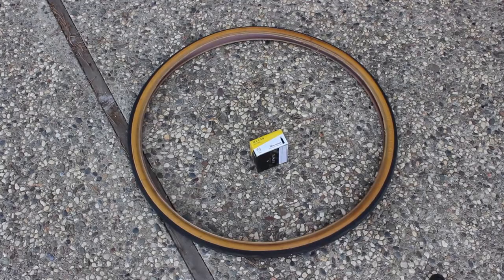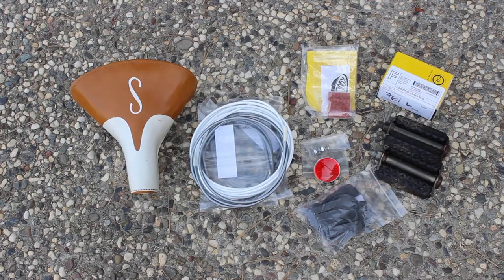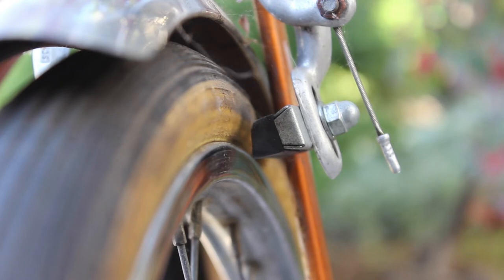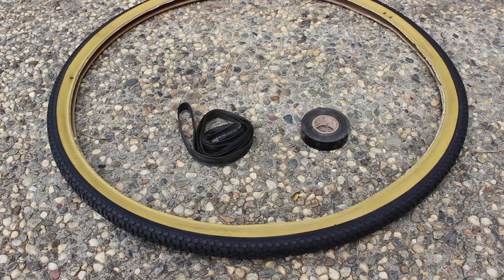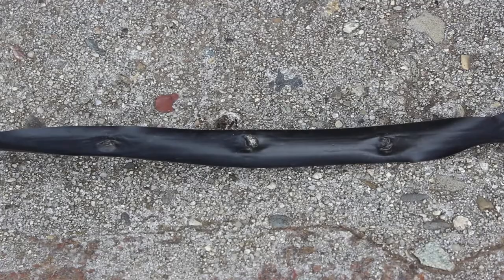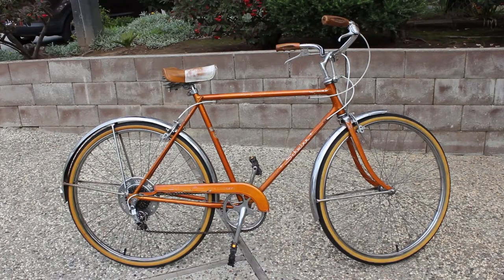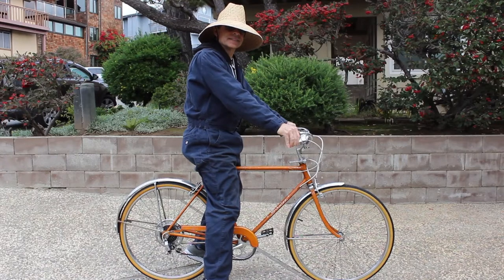1966 Vintage Schwinn Collegiate Project (Part 2 – Repair)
I accidentally found this 1966 Schwinn Collegiate on Craigslist.  I normally ignore vague listings without photos.  For some reason, I opened a listing for a vintage Schwinn with no price or photos.  I read the ad and got the impression it was free.  I immediately sent the link to my friend who lives in the area of the listing.

He contacted the guy and went to take a look.  Well, the bike was free and was light years better than I expected.  I expected an incomplete women's or a non-Chicago bike.  I was in complete disbelief when I heard it was a men's Collegiate in Coppertone.  My friend would like me to fix up the bike for him and I cant wait to get started!  Here we go again!

Normally, I build bikes in seclusion. But in this situation, I thought it might be pretty cool if I document the process. My friend would be much closer to the project and I might learn some new skills along the way.

In this installment (Part 2 – Repair), we will fix the basic issues with the bike necessary to get it going and maybe a little more.  We will further assess the bike to determine if we need any more parts.  Let's hope that's not the case.

I am not a professional at bike repair or bike identification. I am a hobbyist with a passion for old Schwinn lightweights. I suggest "RJ The Bike Guy" for repair insights and the "Vintage Schwinn Bikes" website for identification.